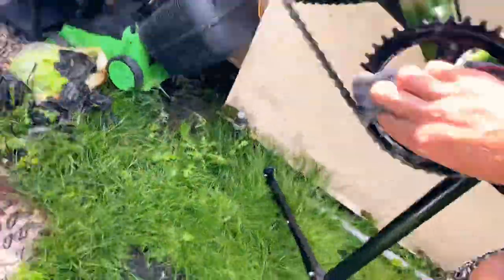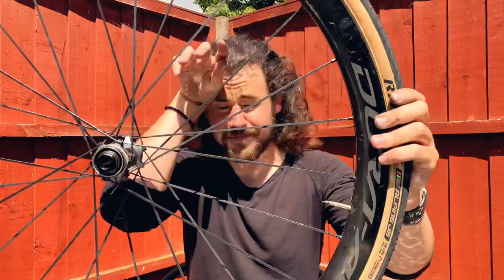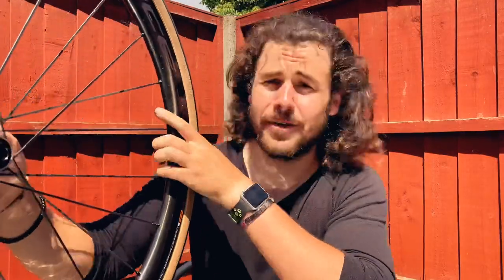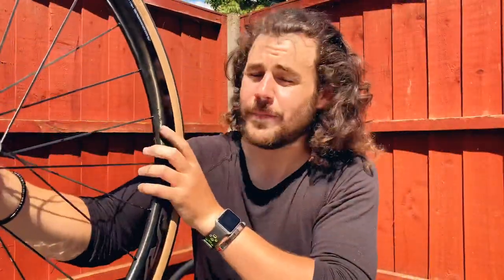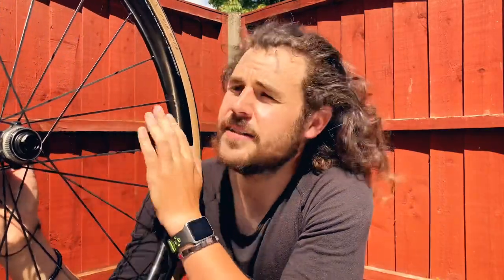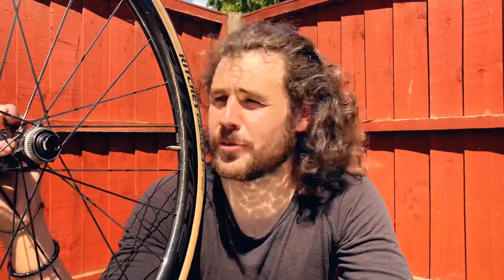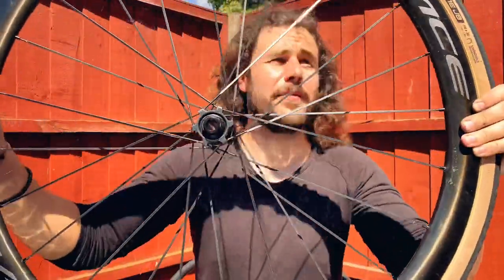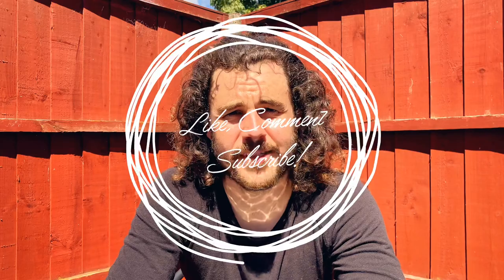Episode 72 - I’d race on these tyres... Ritchey Alpine JB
In this episode I go to the gym and talk about some tyres I’ve been testing!